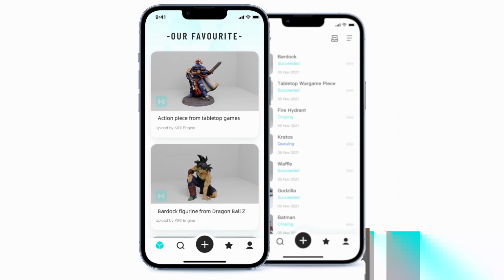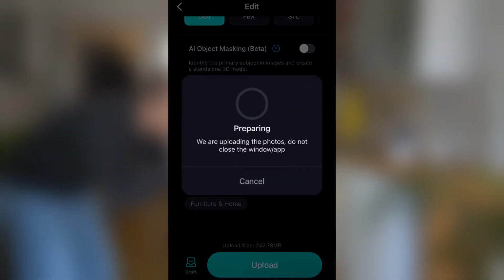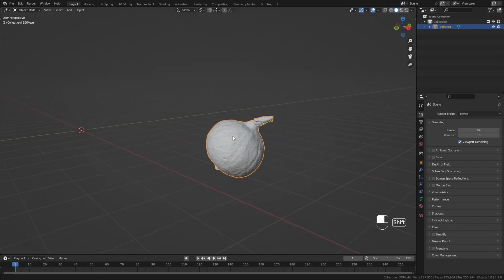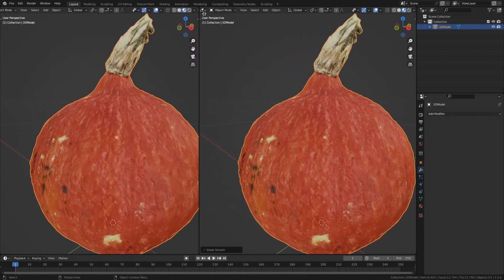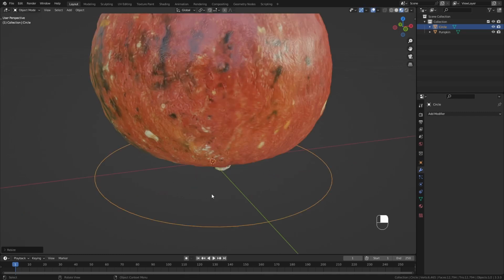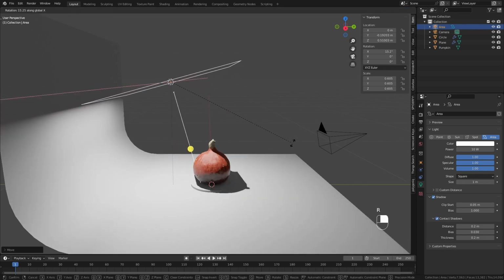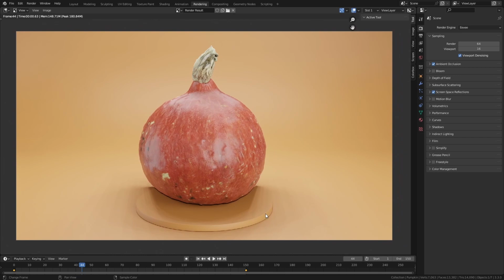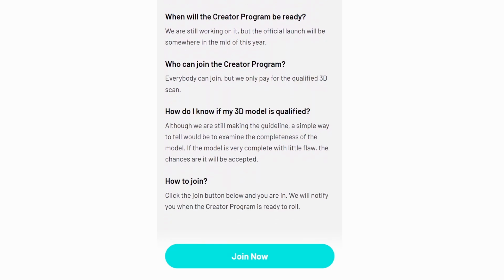3D-Scanning is Easy! (Android & IOS)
In this tutorial I demonstrate the full workflow to create high quality 3D-scans with just your smartphone. For this, we are going to use KIRI Engine, a photogrammetry mobile app for both IOS and Android which includes lots of useful free features. I'm also going to show you how to optimize and render the scanned objects within Blender.

Timestamps:
00:00 Intro
01:00 Ideal Objects & Environment for 3D-Scanning
01:56 Taking the pictures
04:44 AI Object Masking
05:54 KIRI Engine Web
06:23 Optimize 3D-Scans in Blender
15:46 Turntable Animation in Blender
25:35 Free vs Paid (KIRI Engine)
26:50 Upcoming Features (KIRI Engine)
28:13 Make money with KIRI Engine
28:39 Discord
29:03 Outro